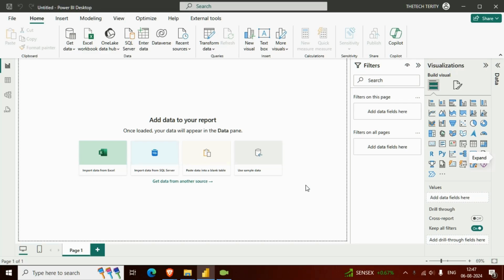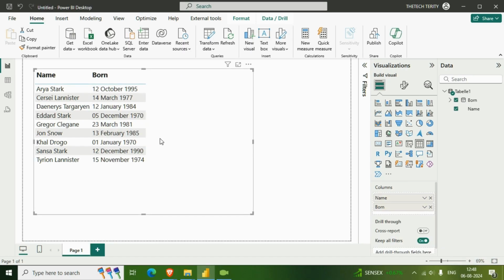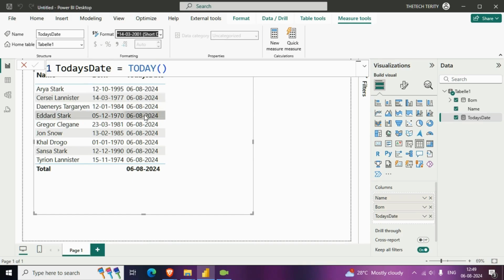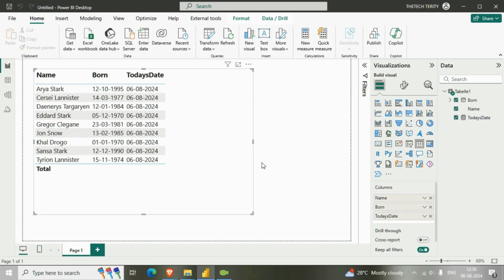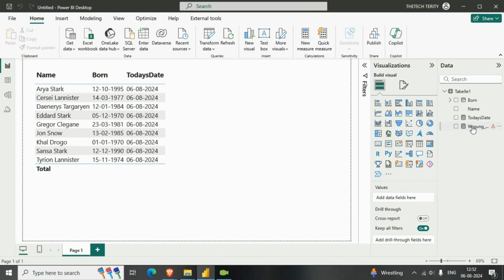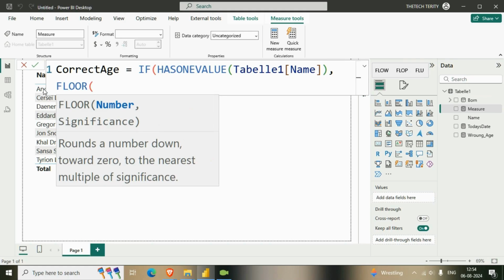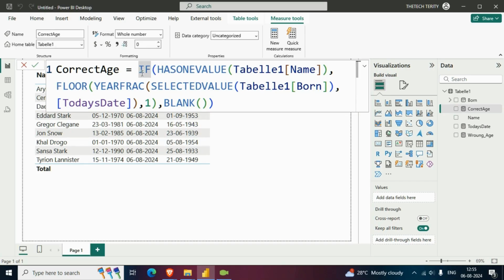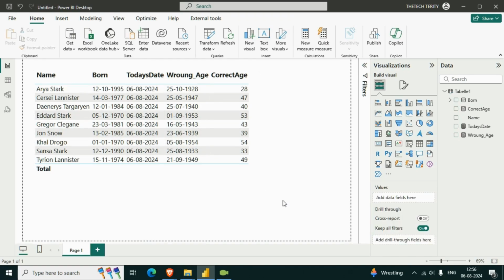Calculate Age in Power BI: A Complete DAX Tutorial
Master the art of calculating age in Power BI using DAX functions with this comprehensive tutorial! This video will guide you through the process of creating dynamic age calculations, showcasing multiple methods to handle age-related data efficiently. We'll cover everything from basic age calculations to more advanced scenarios, including dealing with leap years and partial years. Enhance your Power BI reports by accurately calculating and displaying age-related metrics. Ideal for data analysts, business intelligence professionals, and Power BI users looking to sharpen their DAX skills